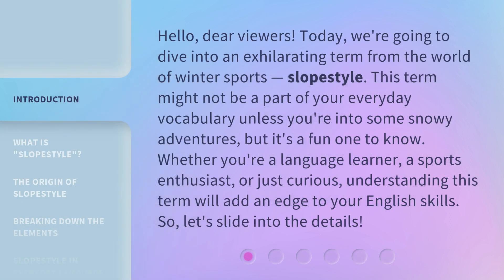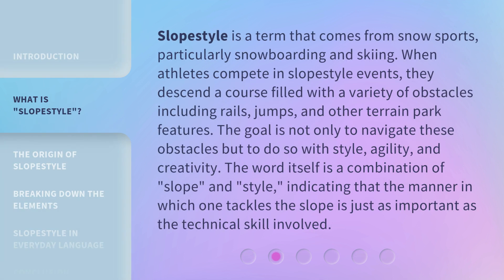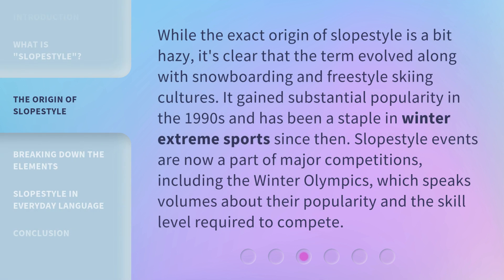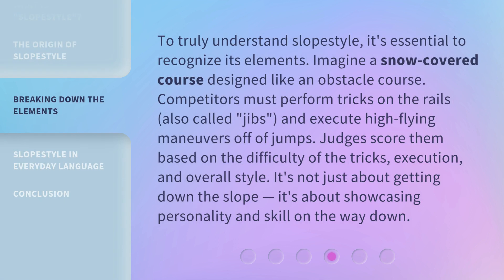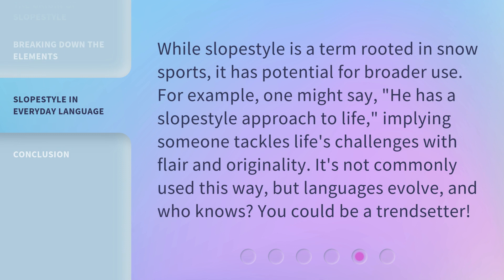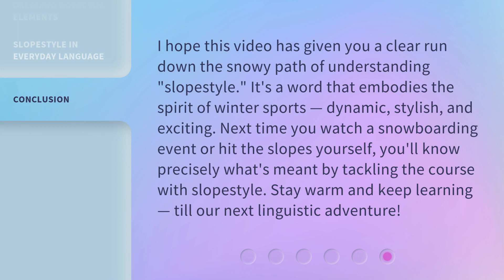Mastering the Slopes: Understanding "Slopestyle"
Unleash Your Style: The World of Slopestyle • Discover the thrilling world of slopestyle, a term that defines the art of conquering snow-covered obstacles with style and creativity. From its origins to the elements that make it exhilarating, this video will take you on a journey through the exciting world of slopestyle.

00:00 • Introduction - Mastering the Slopes: Understanding "Slopestyle"
00:39 • What is "Slopestyle"?
01:18 • The Origin of Slopestyle
01:49 • Breaking Down the Elements
02:23 • Slopestyle in Everyday Language